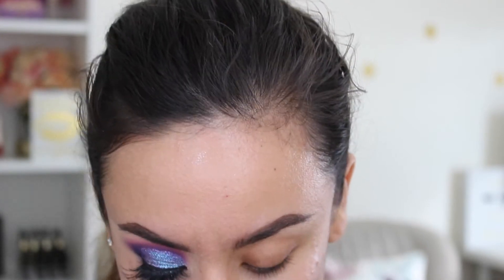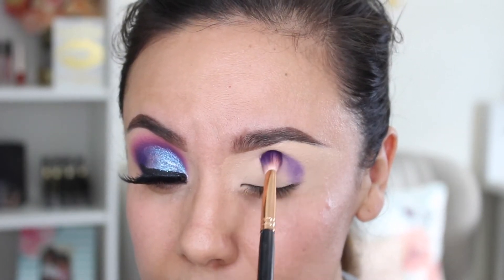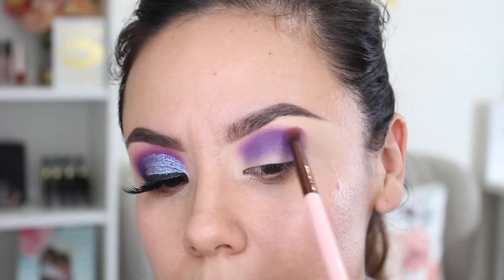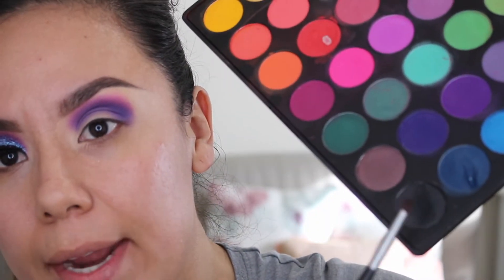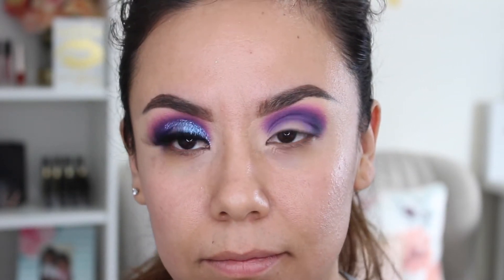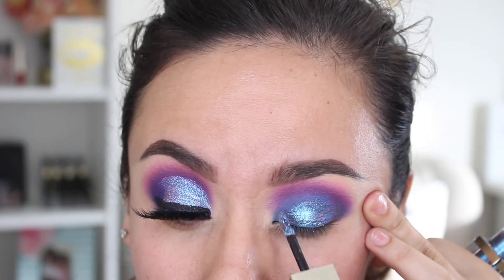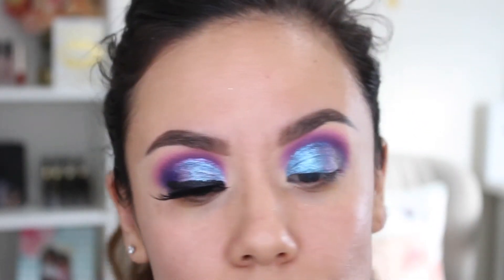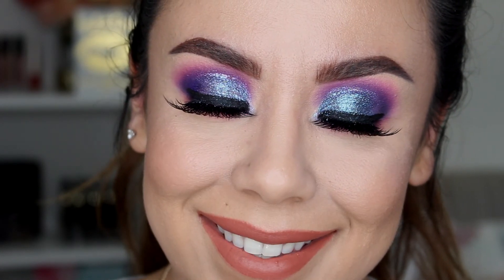Zodiac Collab | 🐟 Pisces Inspired Makeup Tutorial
Hey guys today I have a zodiac collab video! I am a Pisces and my birthday is actually on the 17th so i chose that one I really hope you enjoy this glittery colorful look.

PLEASE CHECK OUT THE OTHER ZODIAC LOOKS HERE!

PRODUCTS USED:

BROWS:
essence make me brow 02

EYES:
Tarte Shape Tape Light Med

ELF cream liner teal tease

Stila Magnificent Metals Into the Blue

MAC reflects transparent pink

Violet Voss Lashes Fire N Eyes

Loreal Silkissime Eyeliner Cobalt Blue

FACE:
Benefit Porefessional

Too Face Born this Way Foundation Natural Beige

Becca Sunlit Bronzer Capri Coast

L.A. Girl Blush Natural

Lime Crim Hi-Lite Palette Opals

LIPS:
Maybelline Super Stay Matte Ink Amazonian